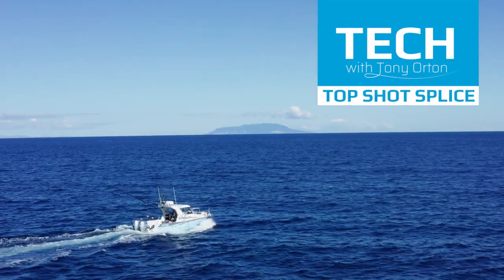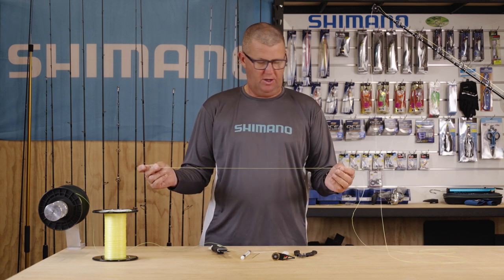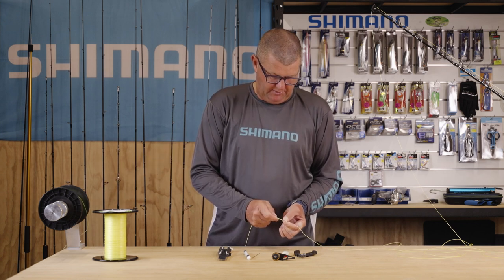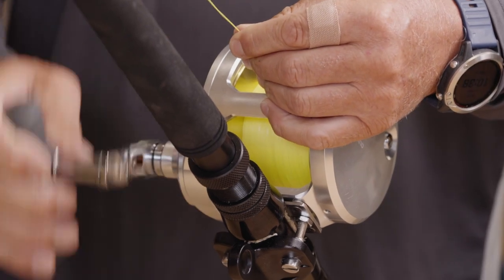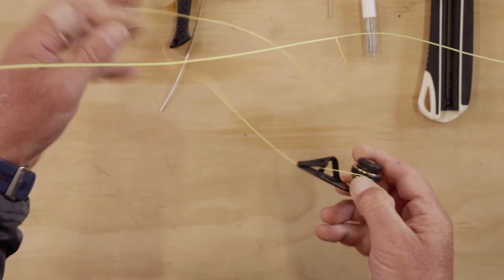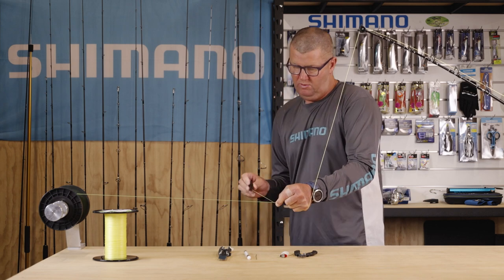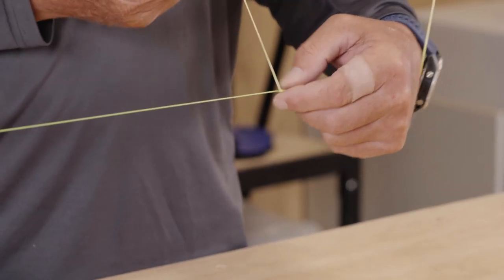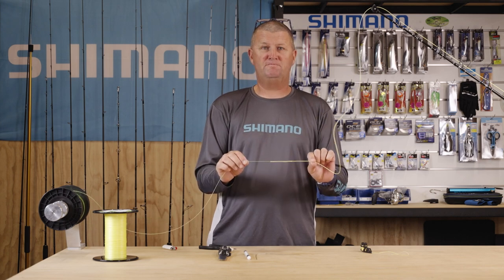Hollow Braid to Mono Top Shot Splice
Here is a newer version of the Topshot splicing knot we did a few years back. We have found by finishing the loops over the mono the splice grips better and will not slide.
On the Talica 50 we use 100lb Powerpro Hollow with a 80lb mono topshot, roughly 700m of braid and 200m of mono topshot.
Cheers
Tony